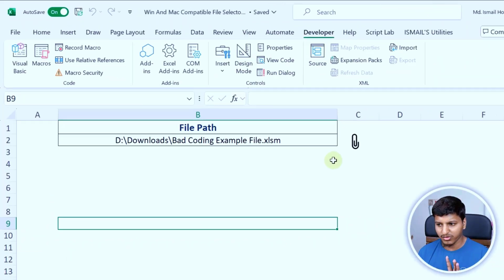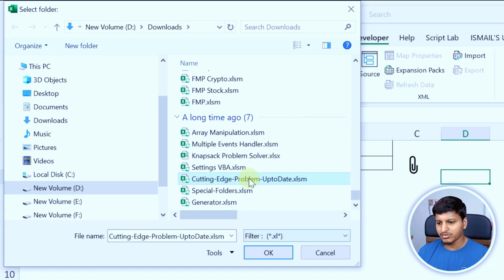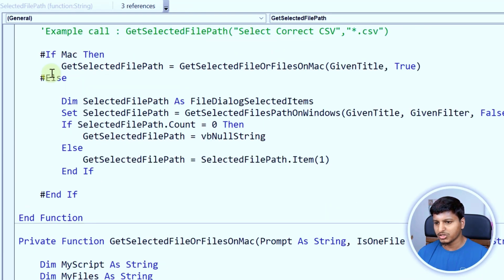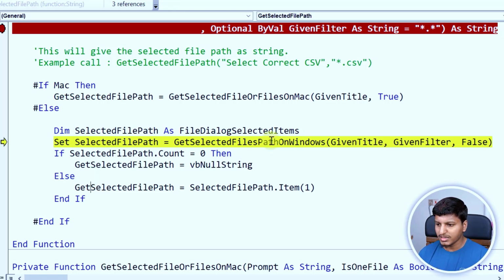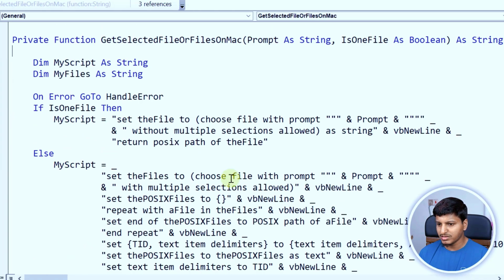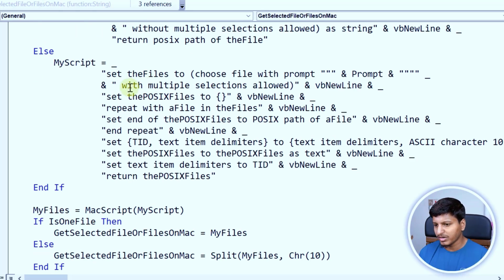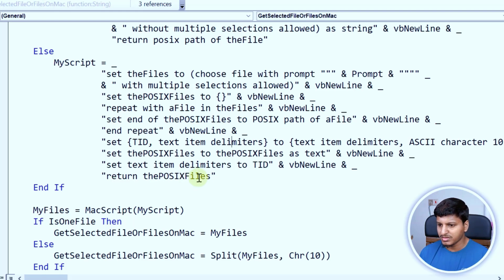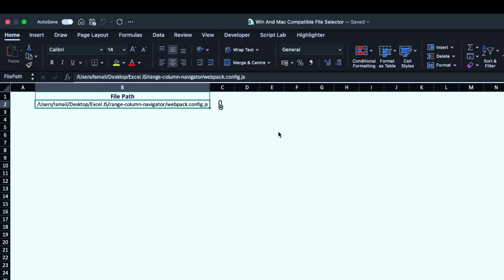Win and Mac Compatible File Selector